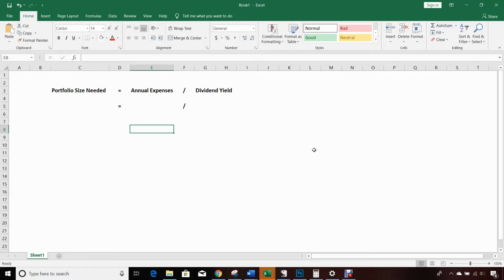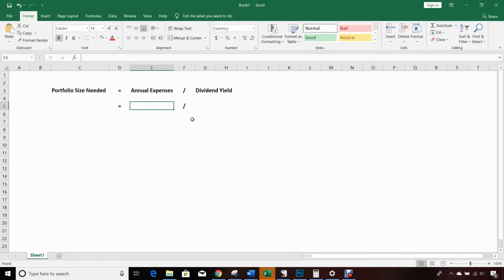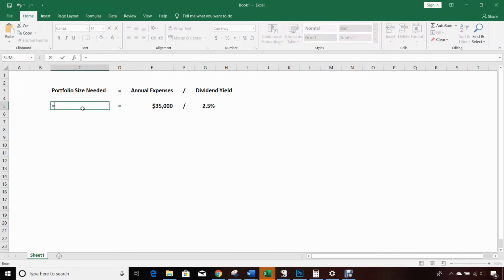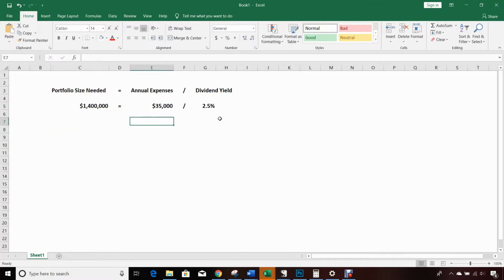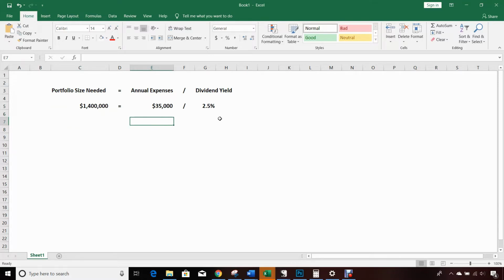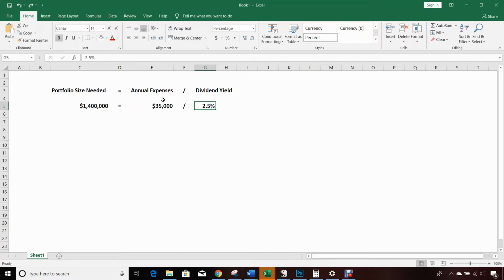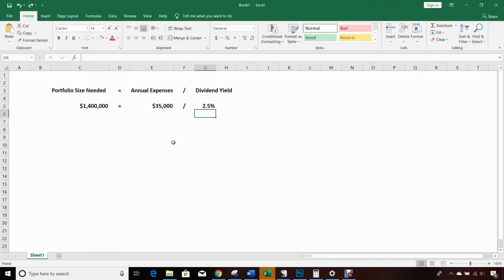Retire On Dividends? Follow This Formula!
The simple formula to calculate how big a portfolio you need to retire off dividend income:

Principal needed = Annual expenses / Dividend yield

To reduce the size of the portfolio needed to reach retirement, you can do two things: reduce your annual expenses and/or increase the yield of your portfolio.